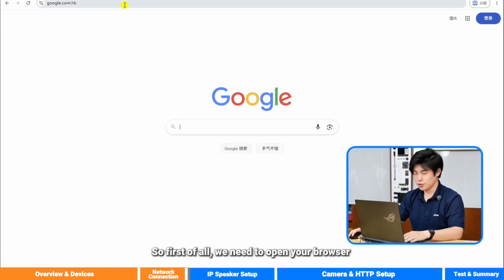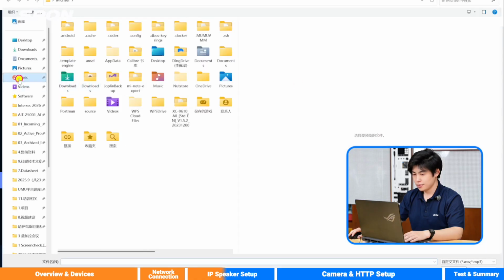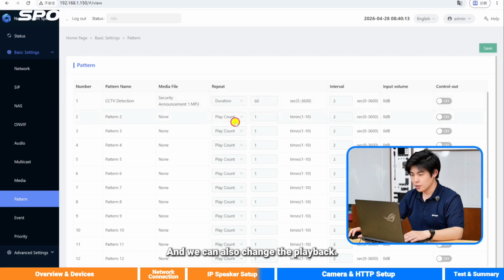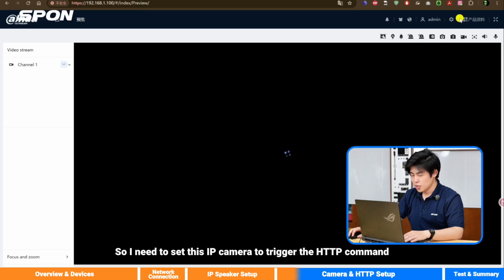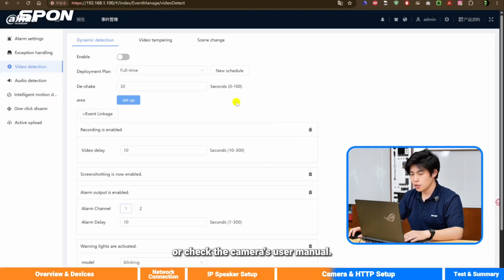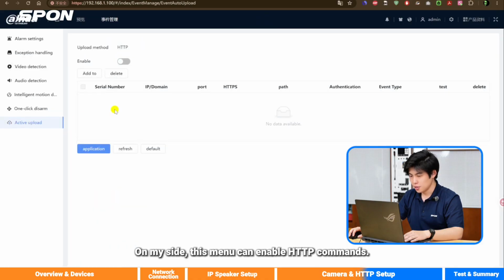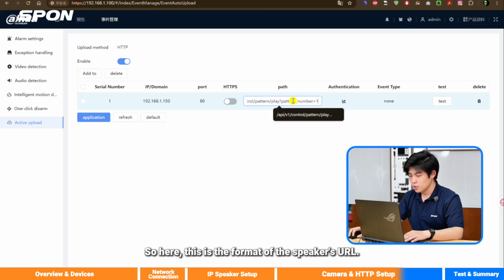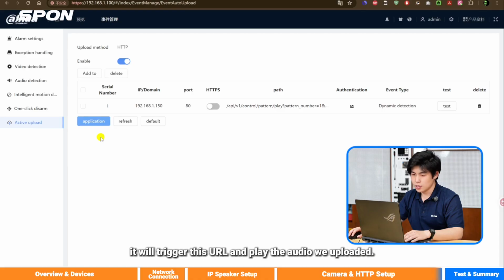How to Link an IP Speaker with a CCTV Camera | HTTP Alarm Setup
In this engineer video, we show how to connect an SPON IP speaker with a CCTV camera using a network switch, network cables, and HTTP linkage.

When the camera detects motion or a specific event, it can automatically trigger the IP speaker to play a pre-set alarm message. This setup is ideal for security warning, perimeter protection, factory safety, warehouse monitoring, parking lots, schools, and smart building applications.

In this video, you will learn:

1. How to connect the PC, IP speaker, and CCTV camera
2. How to configure the IP speaker through the web interface
3. How to upload and set alarm audio files
4. How to create a playback pattern
5. How to set HTTP linkage on the CCTV camera
6. How to test camera-triggered audio alerts

SPON IP audio solutions help integrate security, public address, and emergency notification into one smart system.